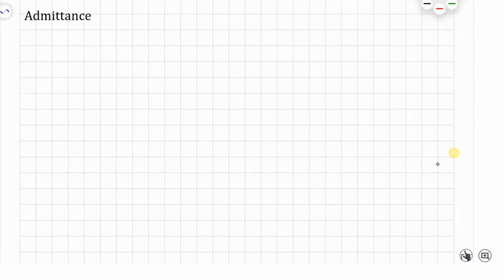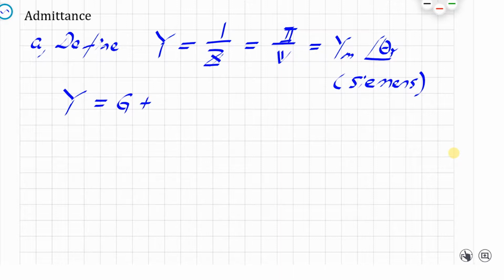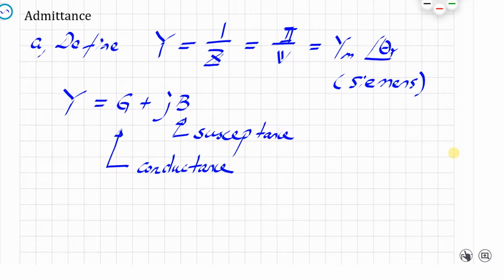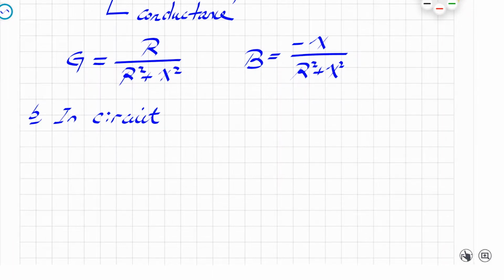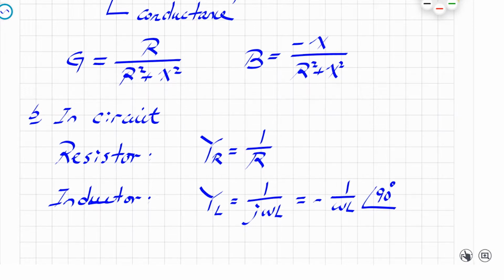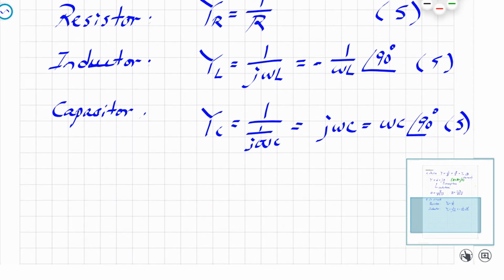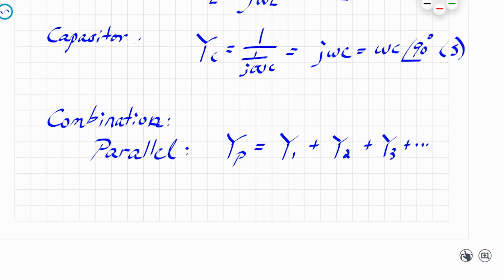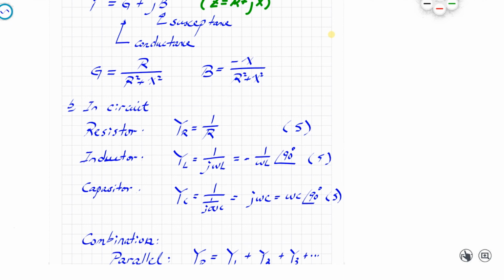Engineering 37 - Chapter 8 - Part 8: Admittance